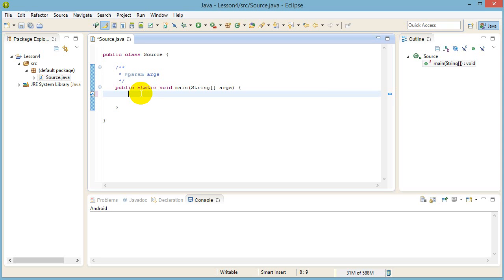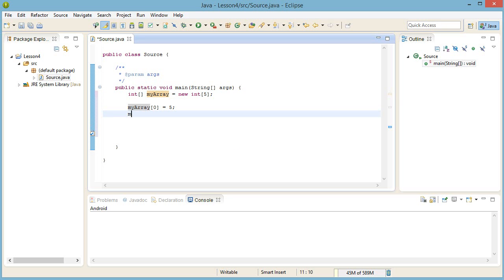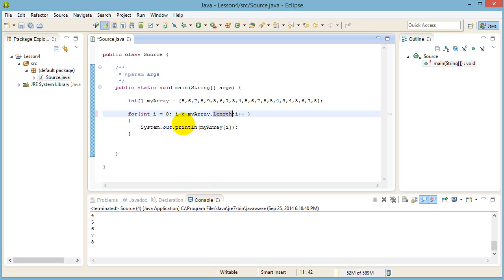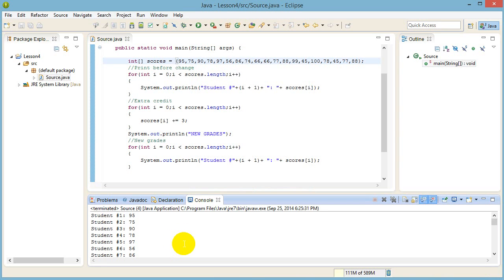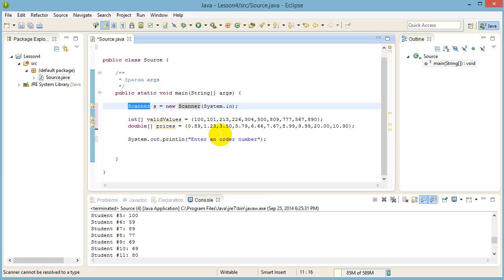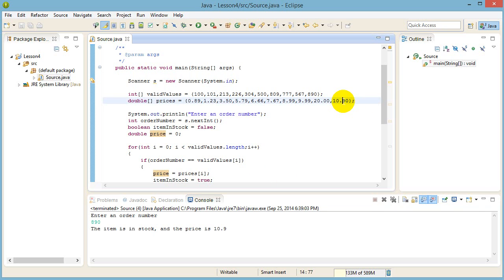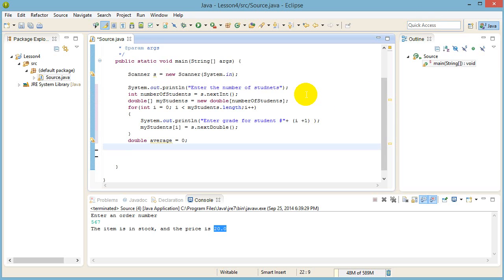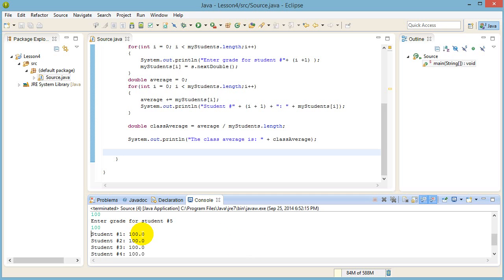Java Programming Fundamentals: Lesson 4 - Using Arrays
In this video we look at what arrays are. We look at why and when you should use them. We also look at how they work with loops.